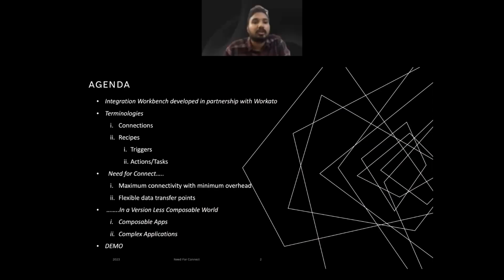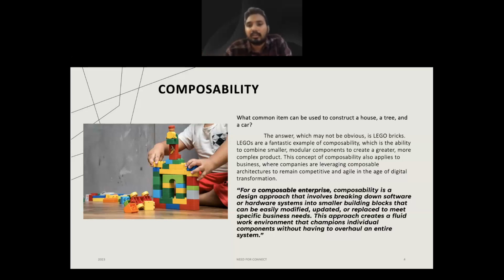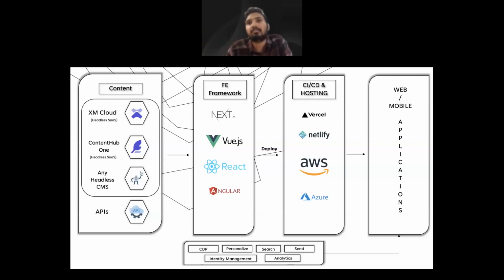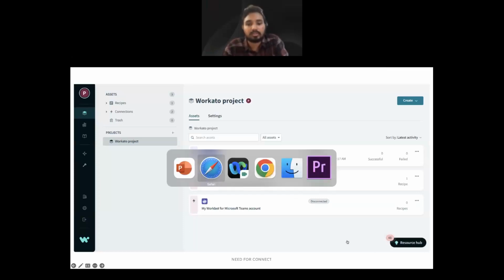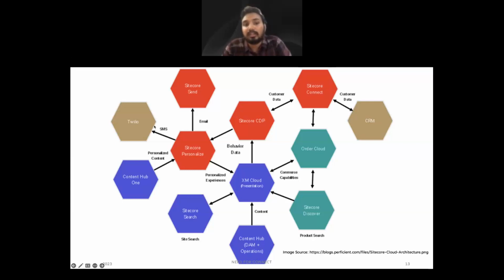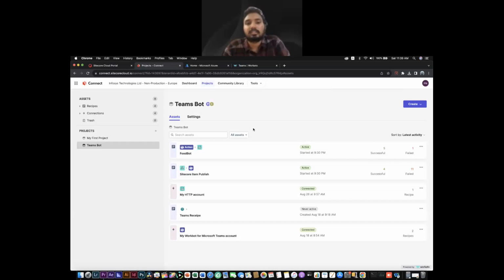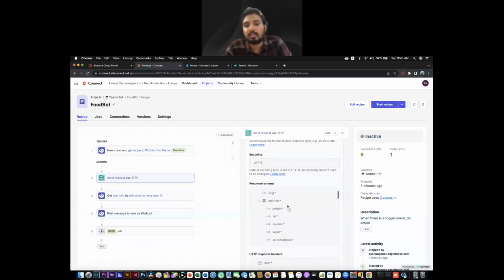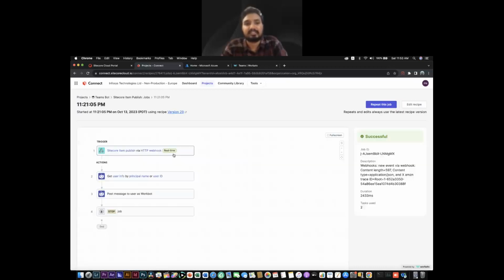Need for Sitecore Connect in a Version less Composable World by Pushpaganan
Pushpaganan started by talking about a bit of history about Sitecore Connect. What is Sitecore Connect? When/How and Why was it developed. Walked through on the terminologies or the technical components that constitute Sitecore Connect. Followed by an interesting discussion on Need for Connect in a Version Less Composable World. Finally concluded the session with a DEMO based on a couple of recipes.